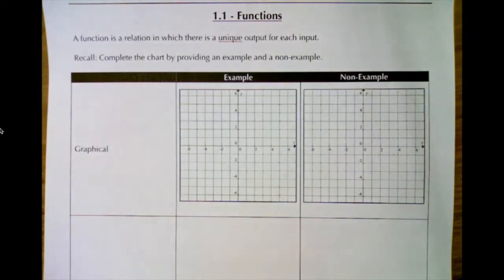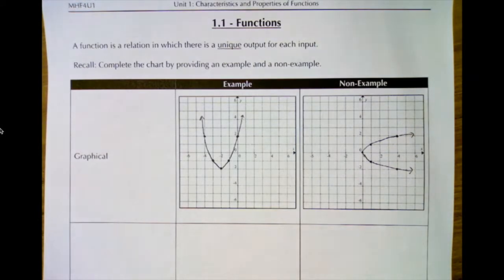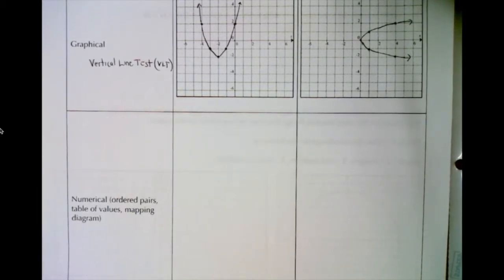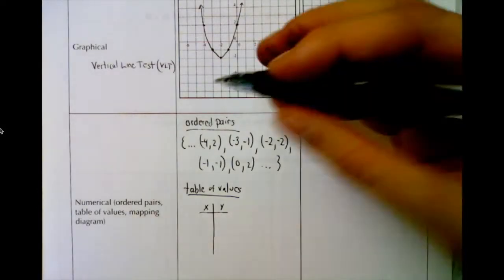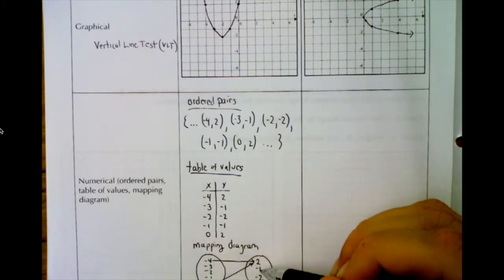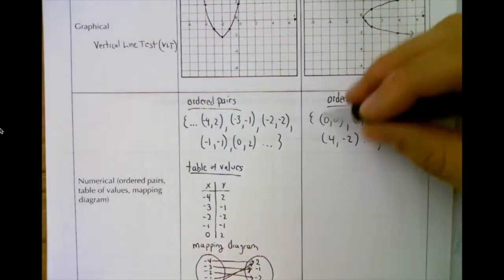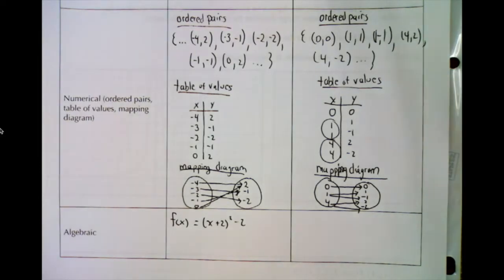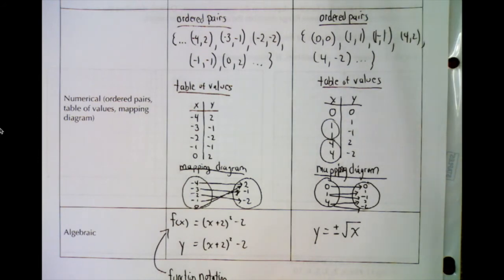MHF4U1 - 1.1 - Functions - Part 1